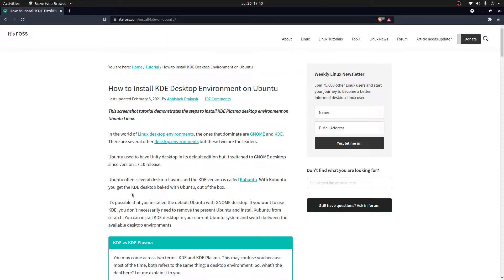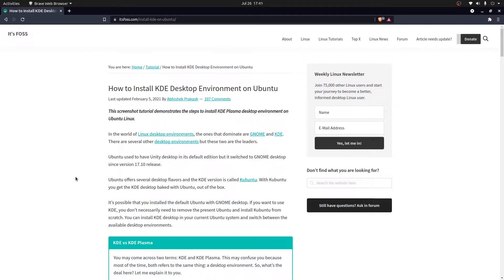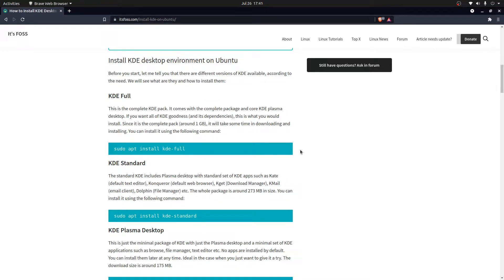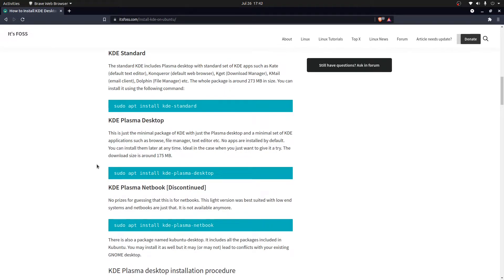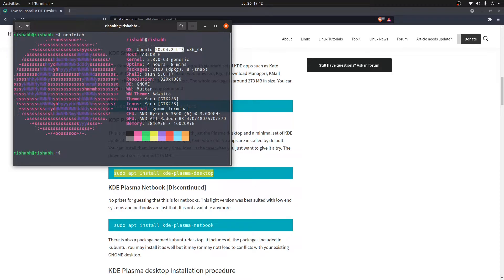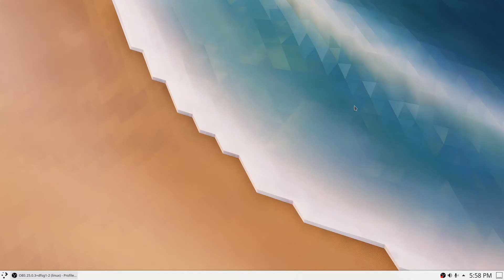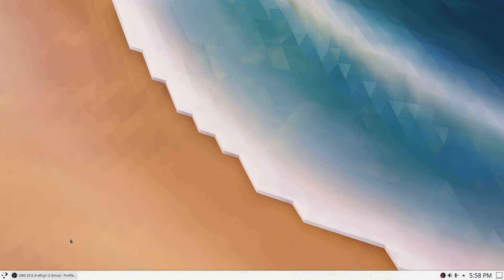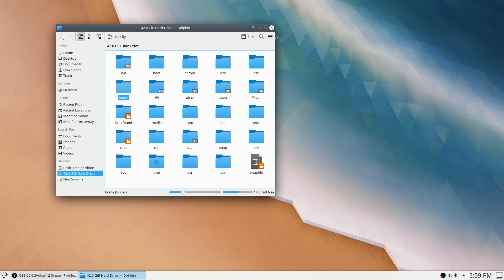How to install KDE Plasma Desktop Environment on Ubuntu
To install the minimal package of KDE Plasma on top of Ubuntu.

Command - sudo apt install kde-plasma-desktop